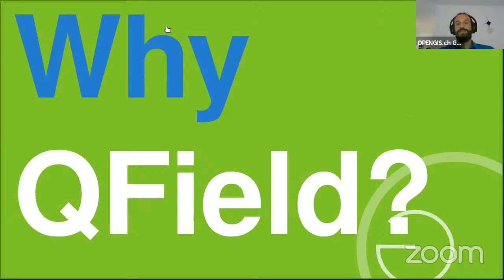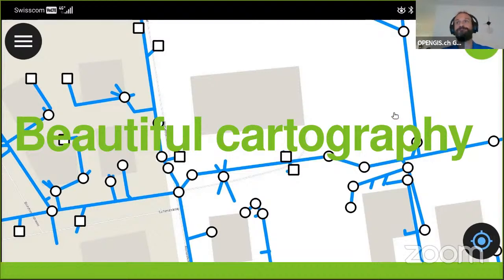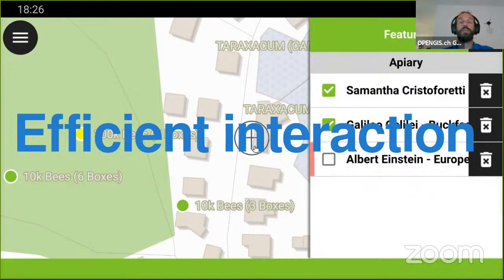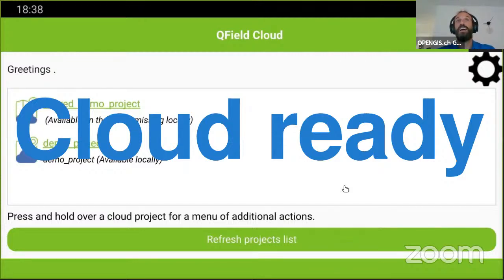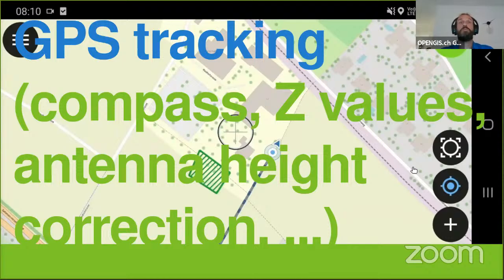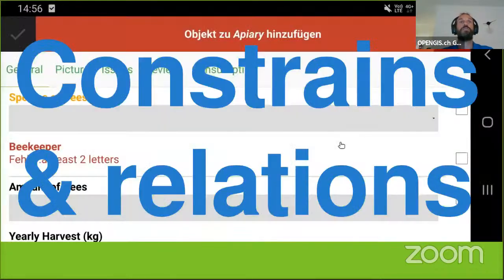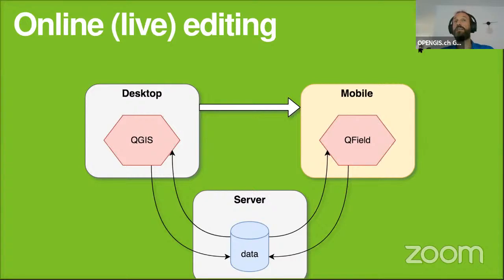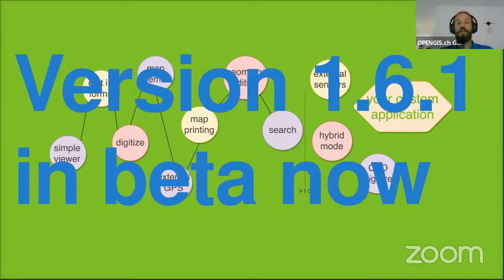Because data is outside - QField, the future of QGIS on mobile devices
Marco Bernasocchi, opengis.ch

Data collection often begins on the field. Whether in shiver or sunshine, working outdoors requires a solution that is optimized for mobile devices. QField [1] is the perfect companion of QGIS. The off-the-shelf application allows intuitive viewing and editing of data. With a slick user interface, QField allows using QGIS projects on tablets and mobiles. QField’s map display is powered by the QGIS rendering engine, so the results are identical and come with the full range of styling possibilities available on the desktop. Editing forms on QField respect the QGIS configuration and are optimised for touch interaction. For situations where network access is unavailable, a QGIS plugin downloads all the data to the device and allows integrating the changes back when returning to the office. The soon to be released QFieldCloud will make this, along with team management even simpler.